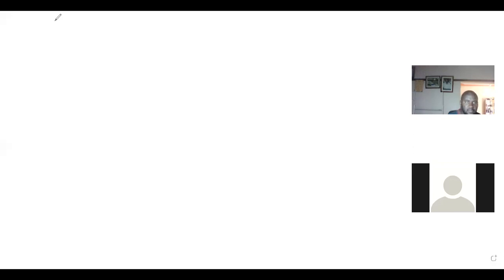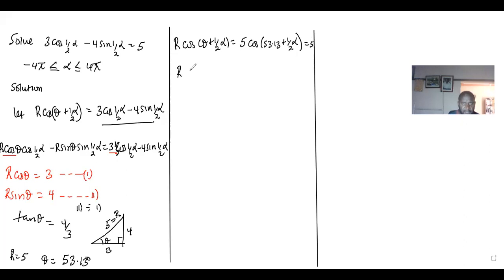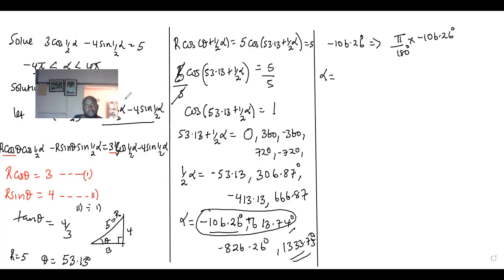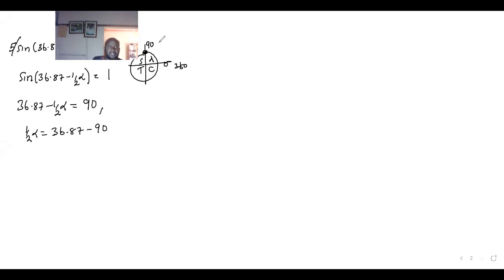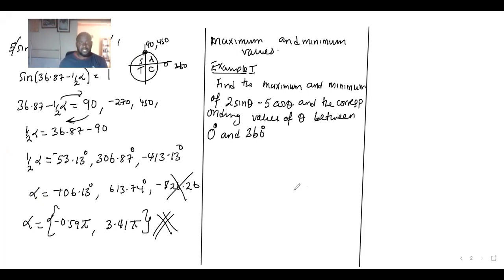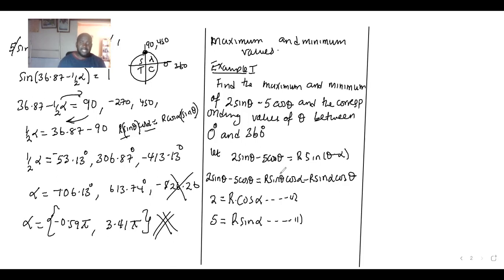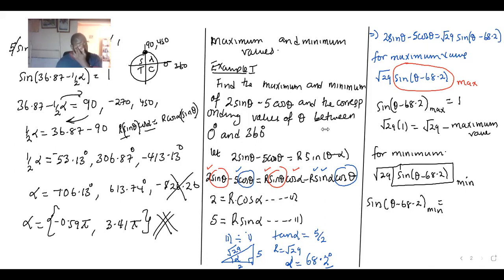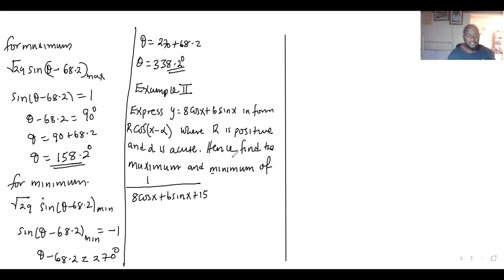maximum and minimum values using R formular